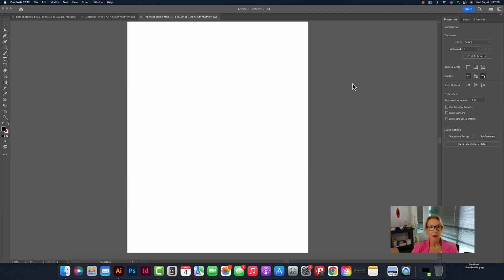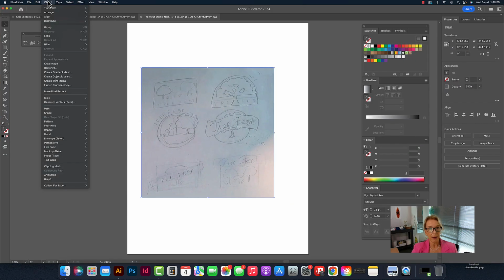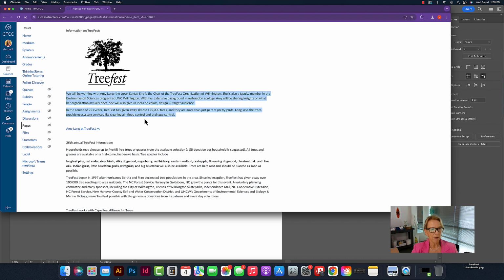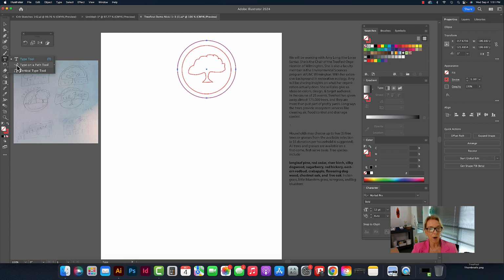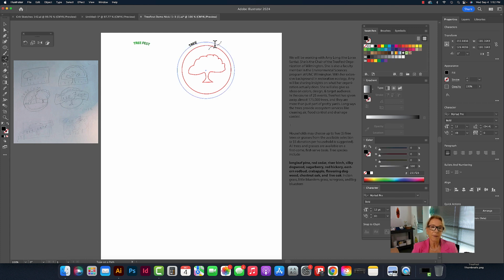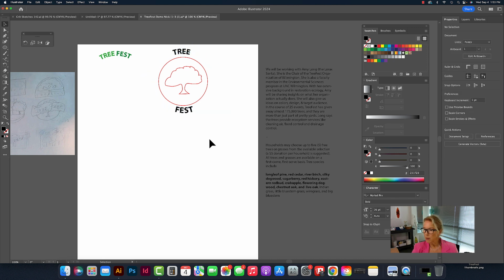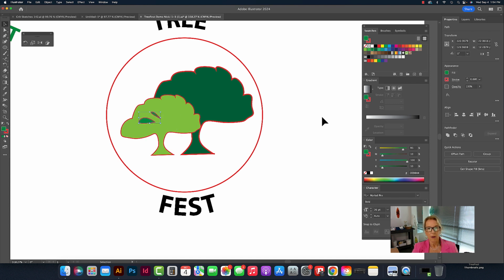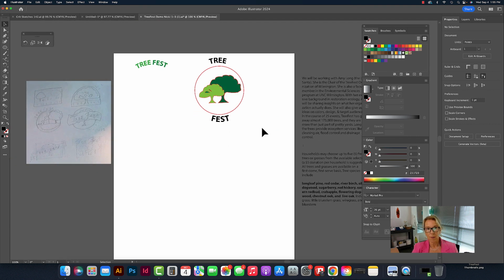TreeFest Logo Stickers